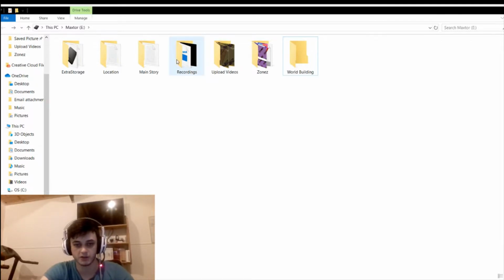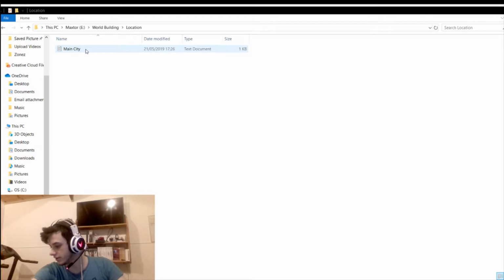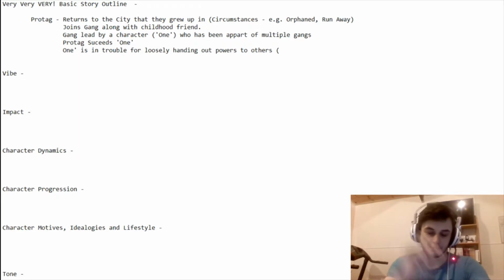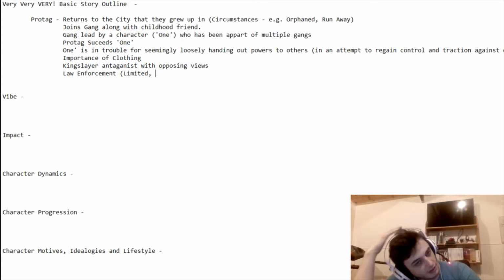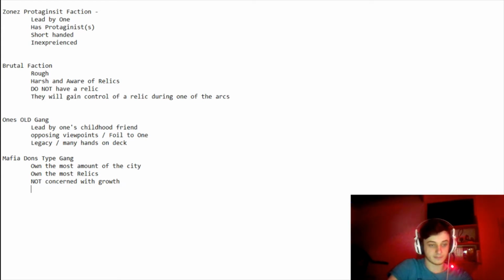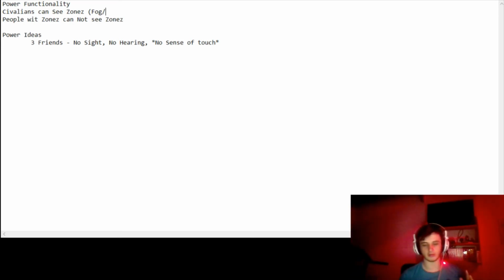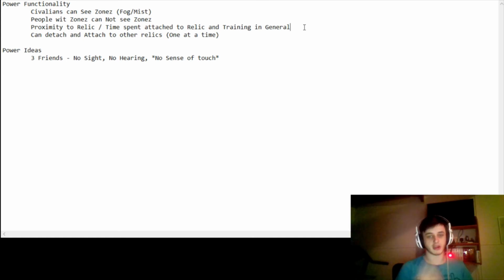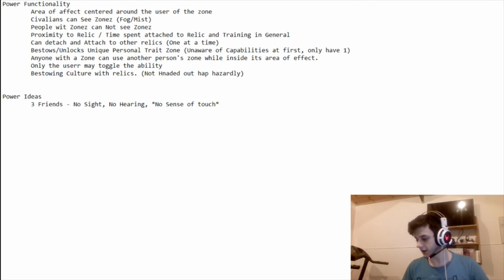Comic Creation Stream 00: Set Up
This was my first Initial / Official live stream which took place on Twitch.tv
In this video I simply go over some basic premises that the comic is centered around and will act as our foundation moving forward. I apologies for the constant cuts, as I attempted to remove all the irrelevant areas of the stream and cut out silences and areas where no progress is being made.